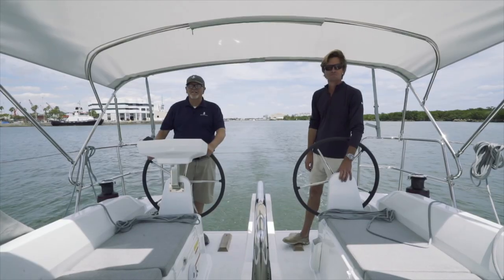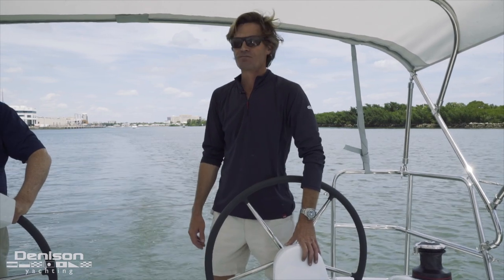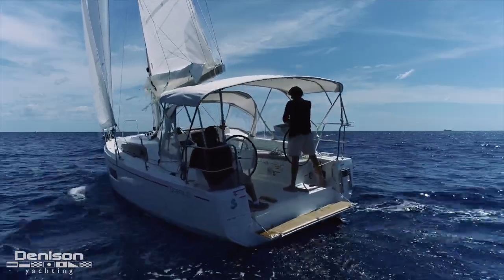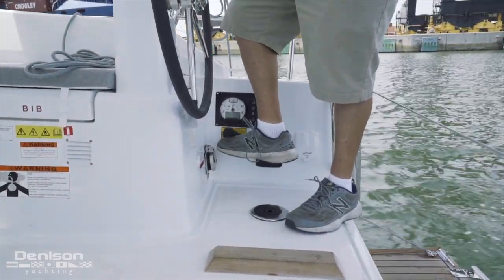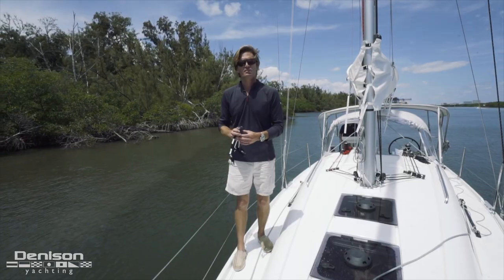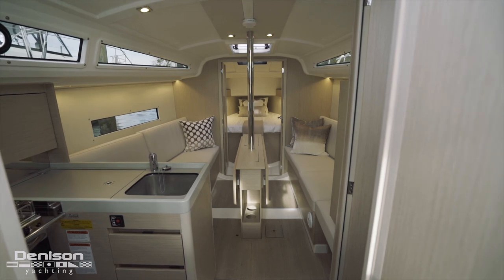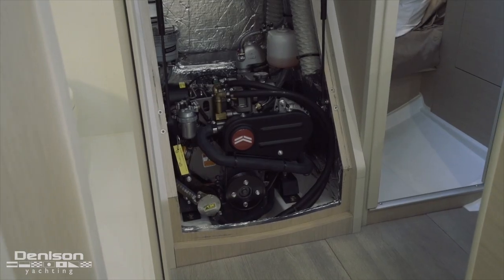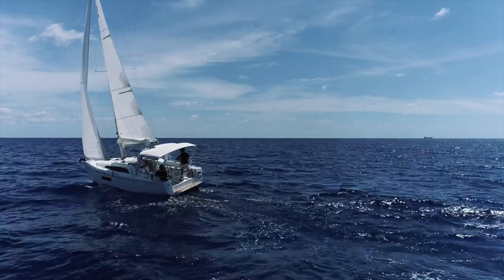BENETEAU Oceanis 30.1: Detailed walkthrough from Denison Yachting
GET TO KNOW HER
The Oceanis 30.1 is easy to sail, yet lively to helm and promises new experiences and thrills. This robust, little smart cruiser is small enough to trail, opening up endless possibilities for lake and river sailing, as well as coastal sailing and high sea adventures.

-- About BENETEAU --

-- Philosophy --